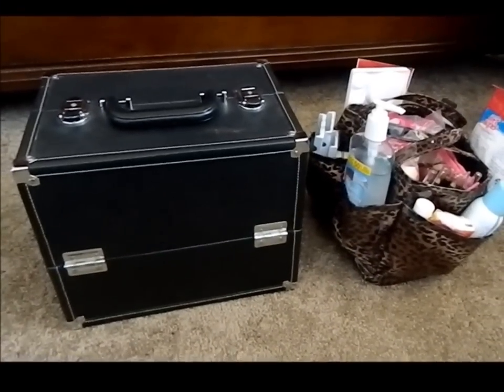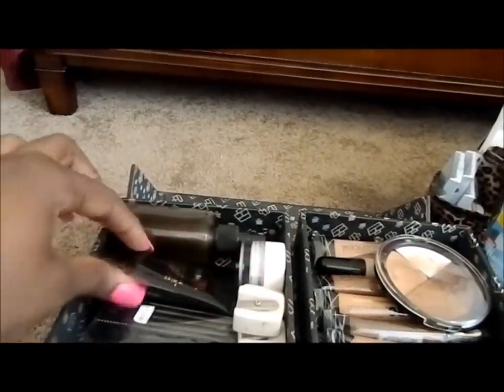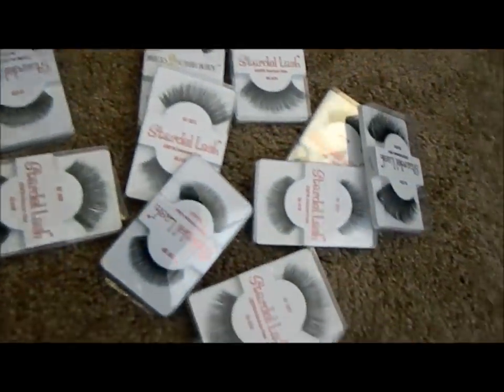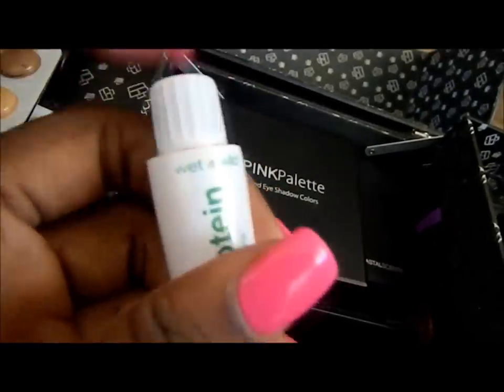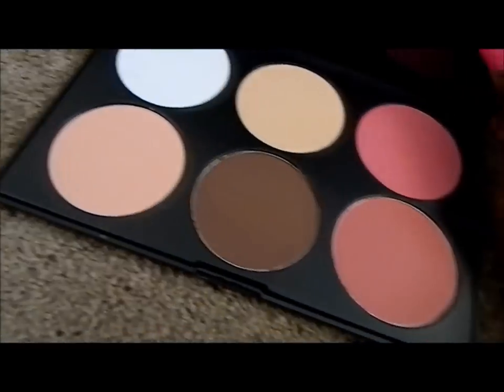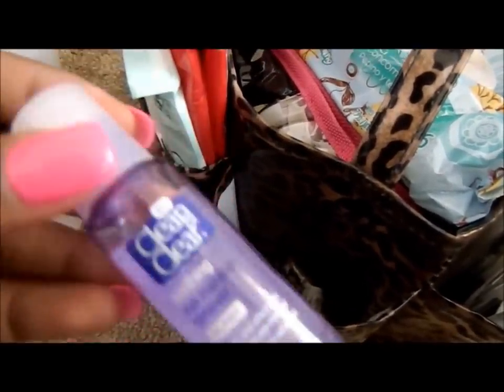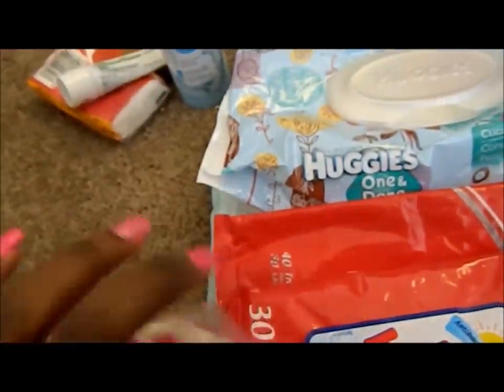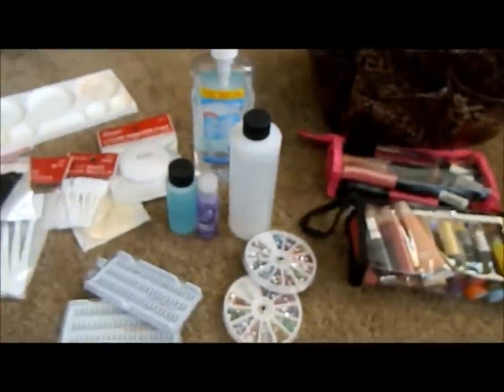Beginner Freelance Makeup Kit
Hey Glam Queens,
This is my My Beginner Freelance Makeup Kit . These are the items that work for me and my current clientele. I am still aspiring to be at a higher professional level ,but for now this kit has been very versatile and great for my current area of expertise. Your kit should include items that you are familiar with and items that work well for you. As you see I use several different brands, and they all complement each other. My kit items were purchased from Target, Wal-Mart, Ulta, Sephora, Coastal Scents, Big Lots and My Local Beauty Supply Store. This Video was recorded in January of 2014,